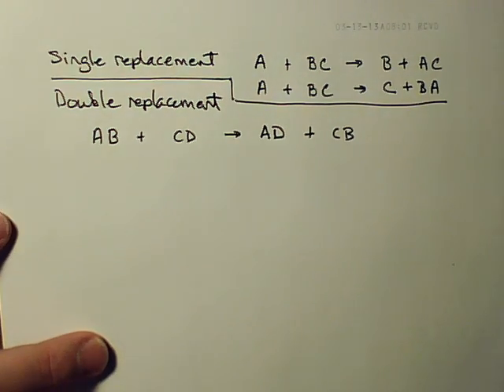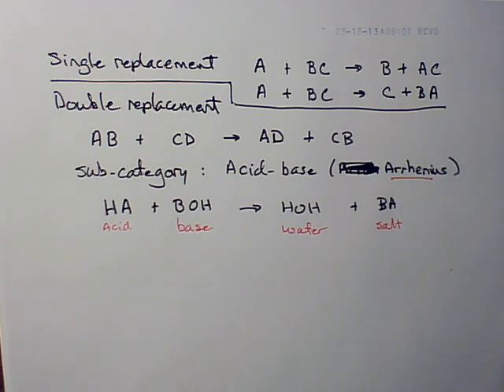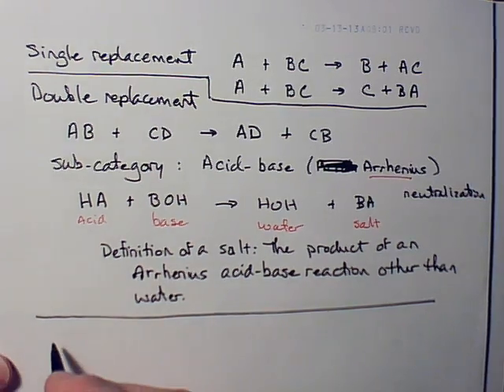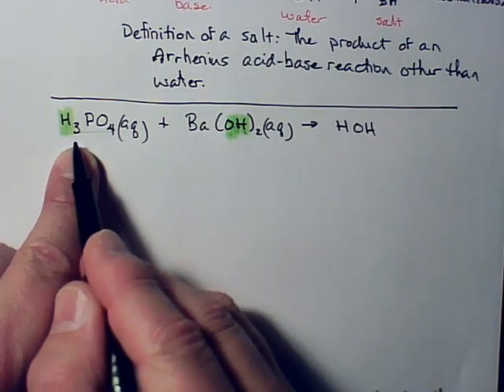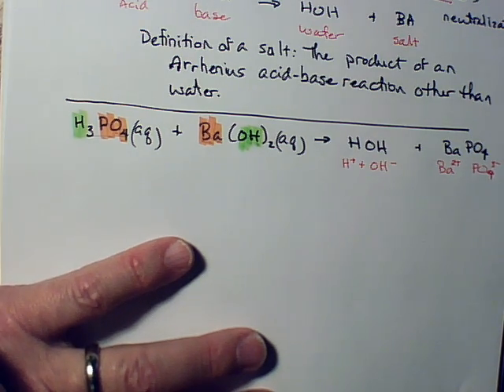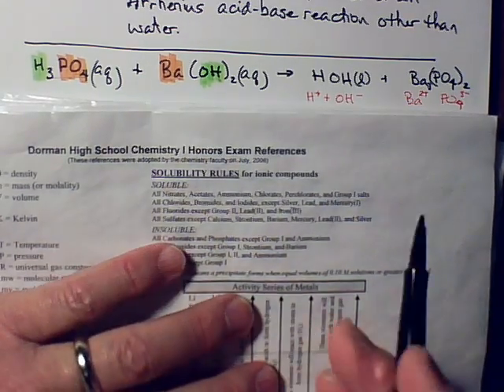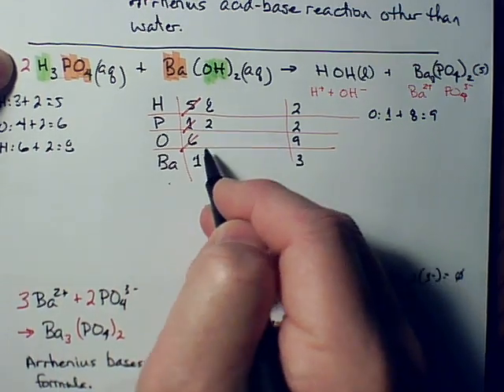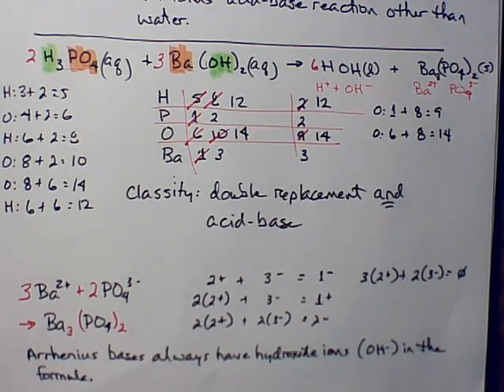Intro_Acid_Base